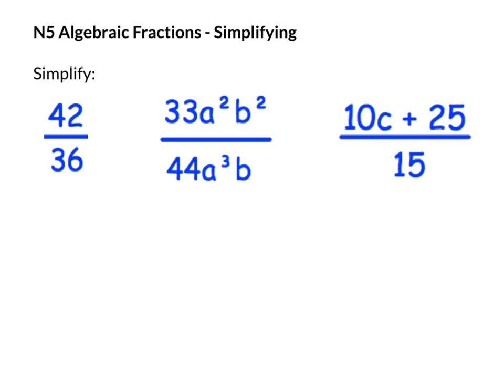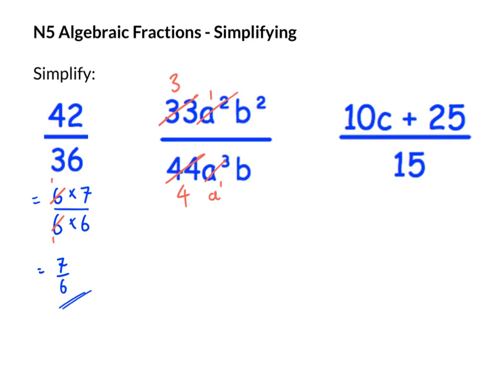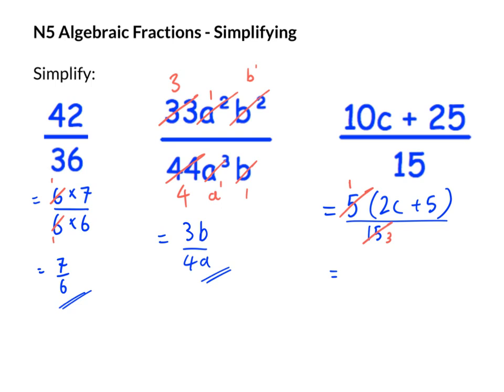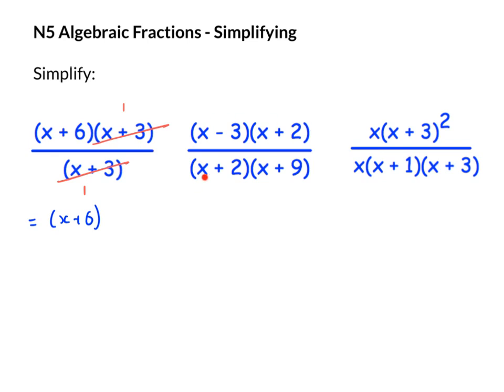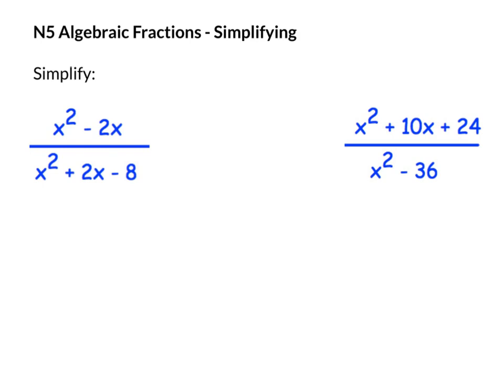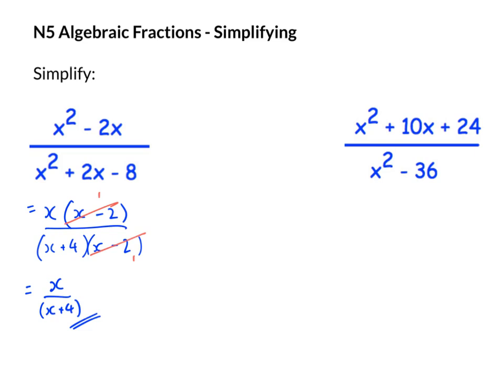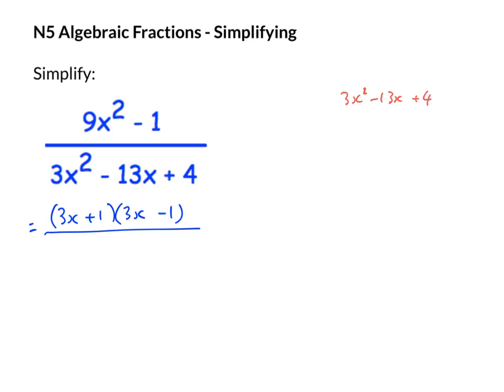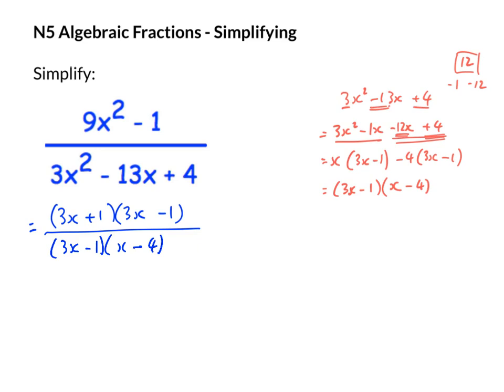N5 Algebraic Fractions - Simplifying